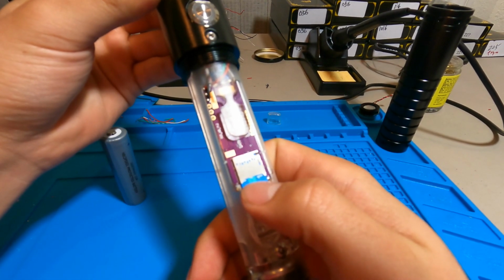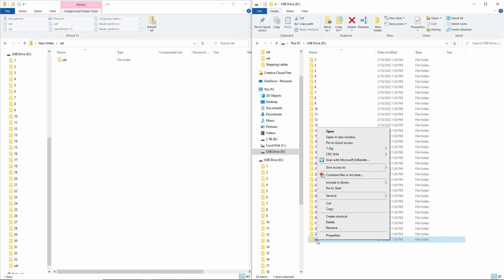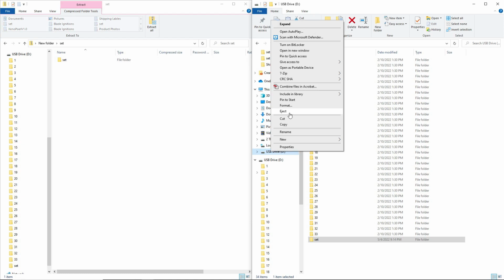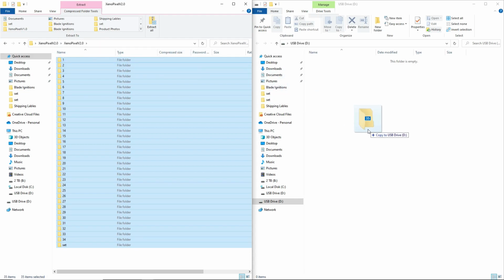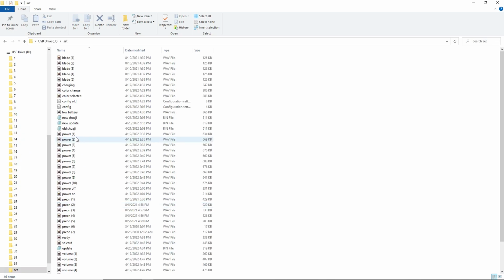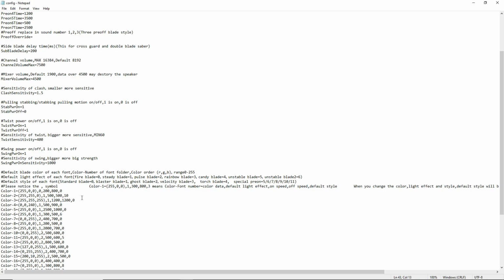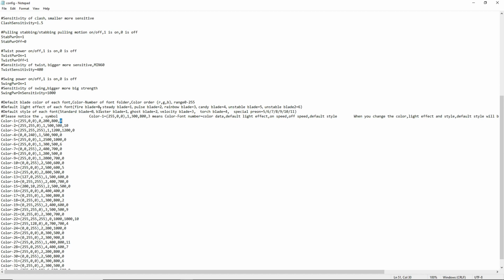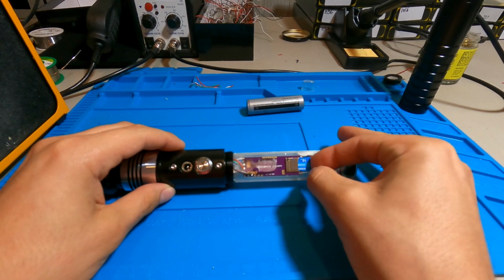Updating Saber to XenoPixel V2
Brett from Imperial Workshop Showing You How To Update To Our Firmware V2.0 Released 5-4-2022